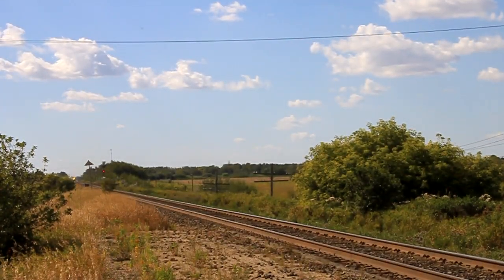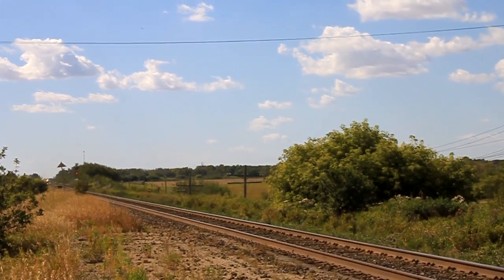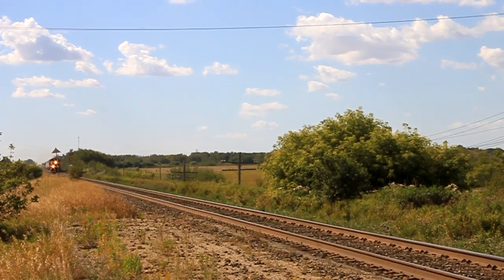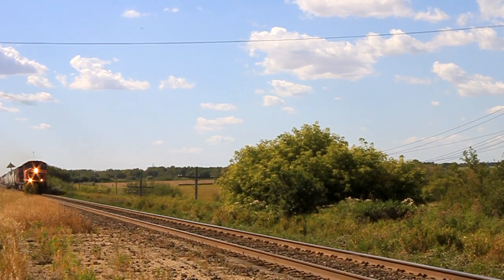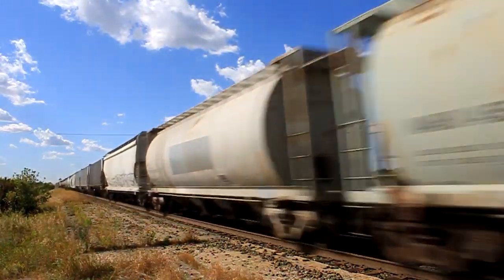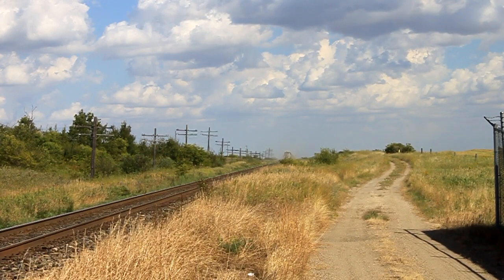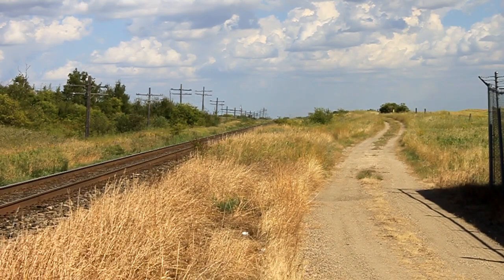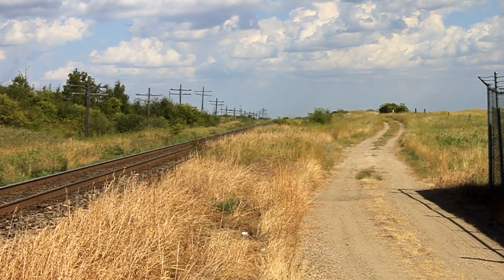Rail Fanning at Brandon N. - Flatspots, Rocking Cars, and an Engineer Wave!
Some of the cars on this one had quite a few flatspots, and was visibly wobbling around! The engineer was also friendly enough to give me a wave!